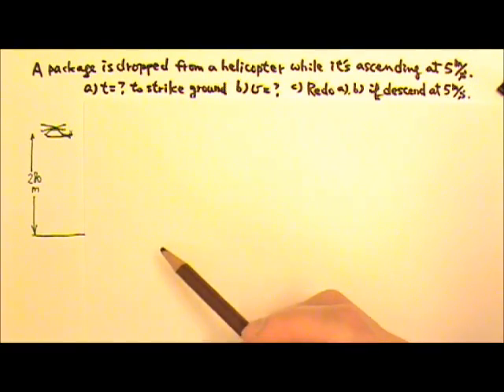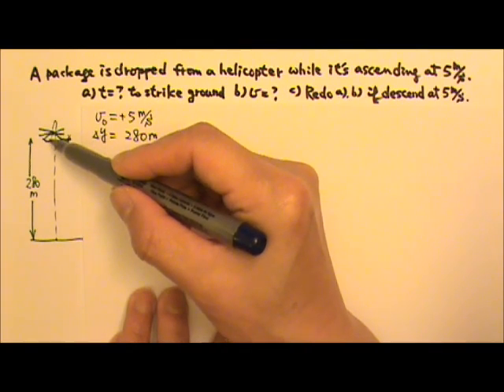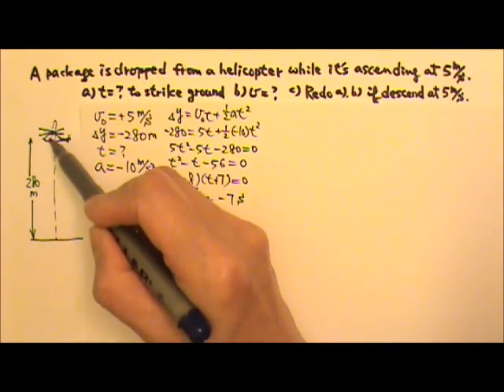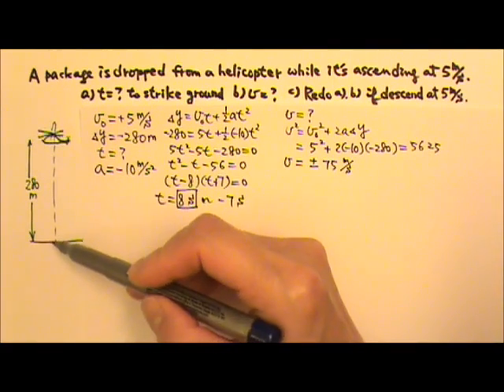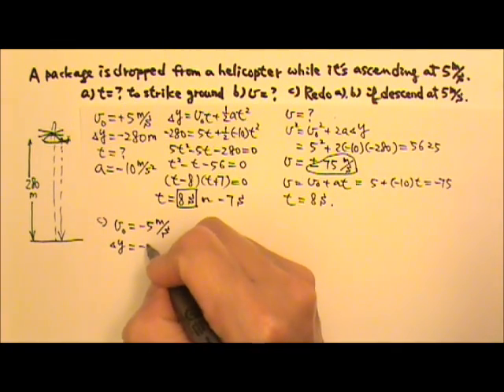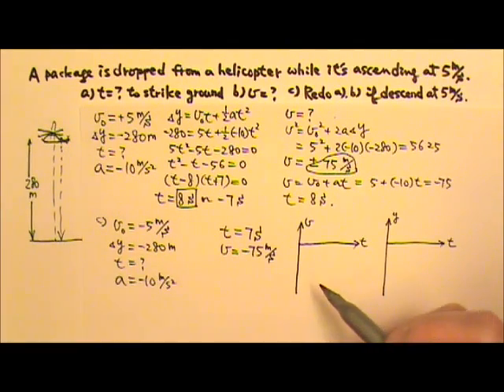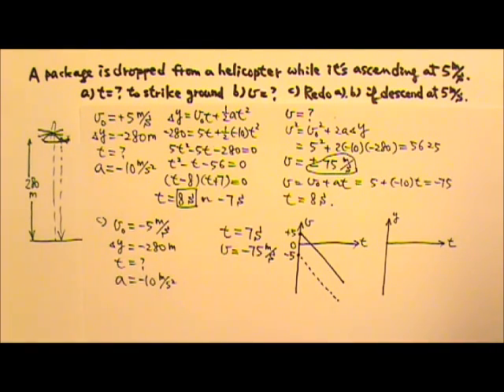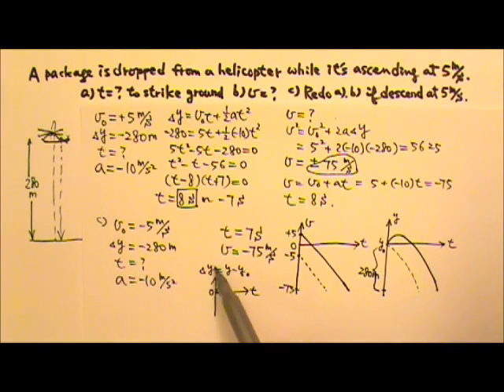AP Physics 1: Kinematics 15: Falling Objects Part 4: Up and Down (Asymmetric)